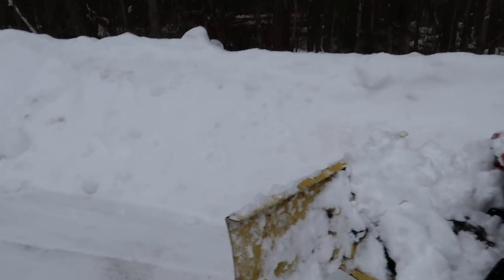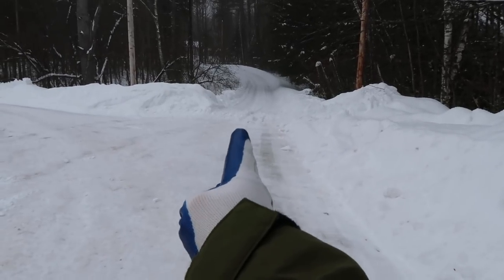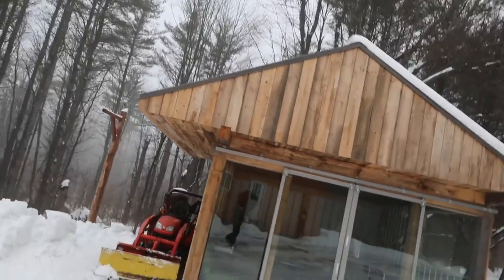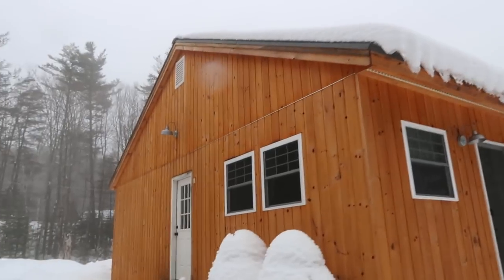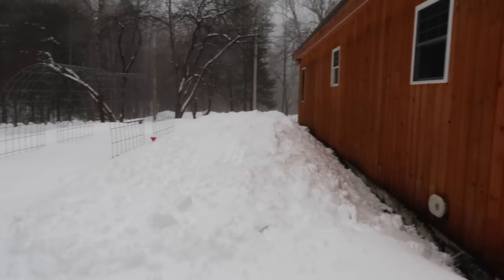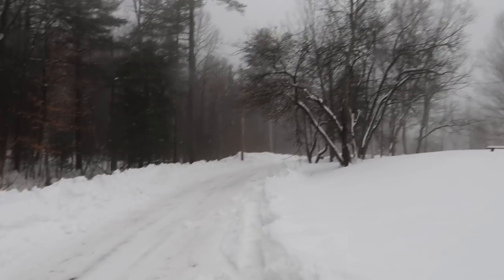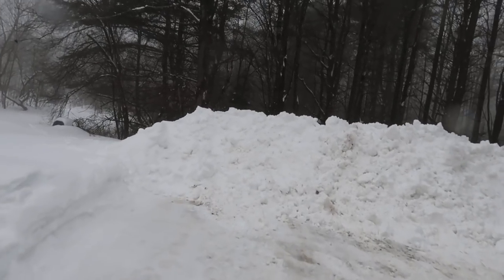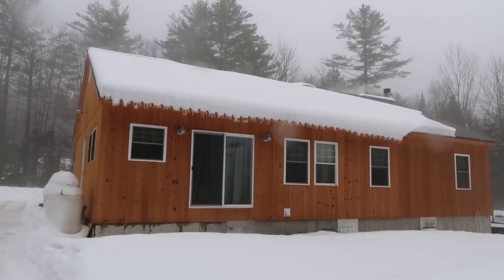Digging Out the Homestead After A Long Winter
It has been a long winter so far we still have a long was to go too. We need to dig out get ready for the next big snowstorm

Daily Uploads!